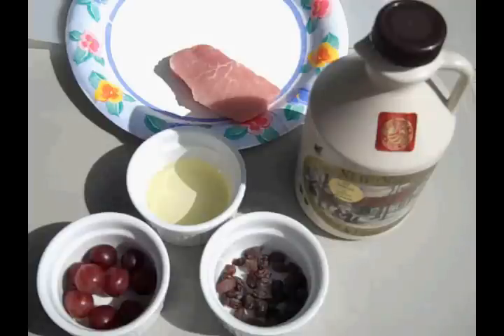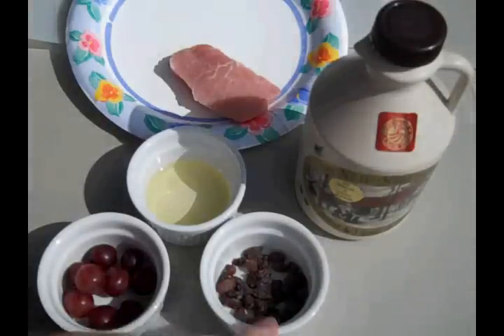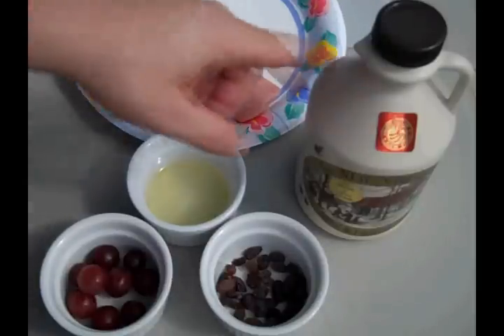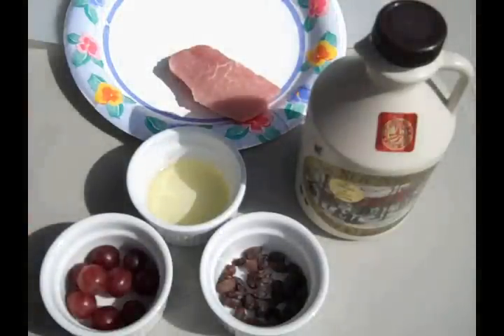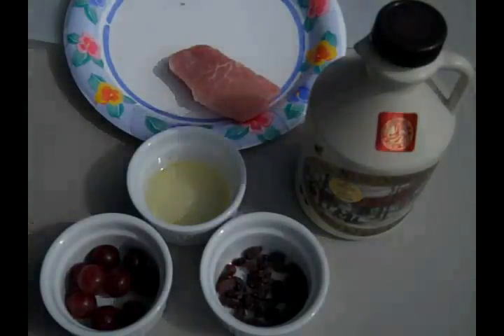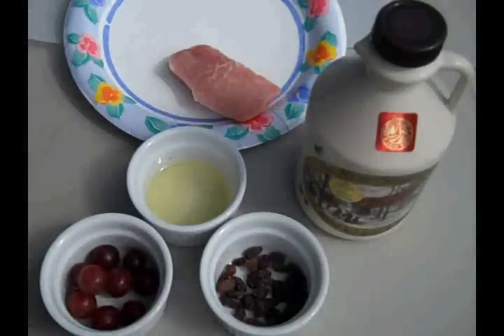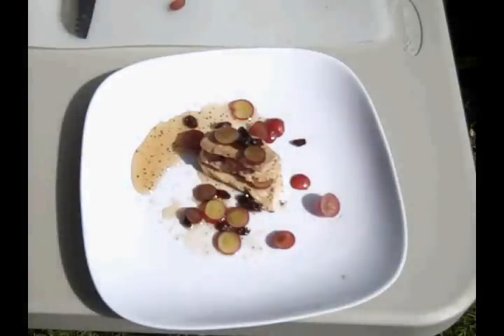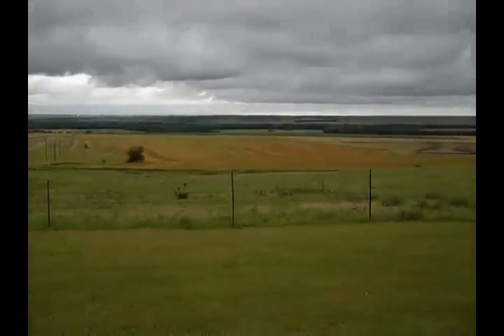Pork Medallions with Grapes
Pork and fruit..mmmm good!

1 pork chop
8 or 9 grapes
1 tbsp raisins
2 tbsp maple syrup
2 tbsp veg oil